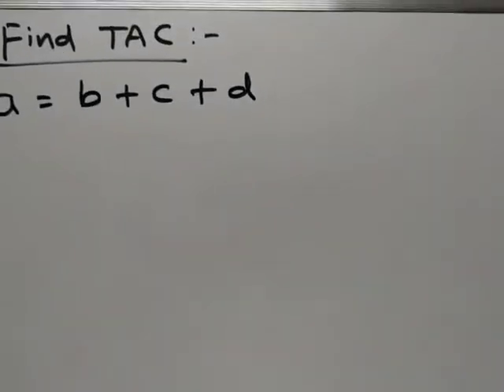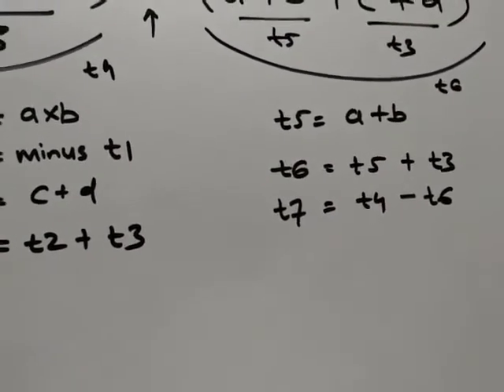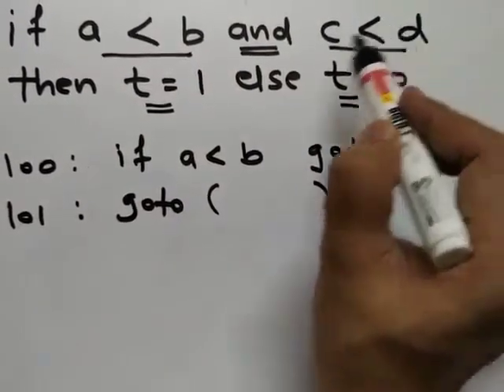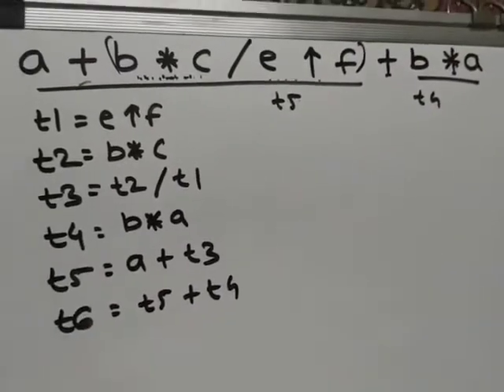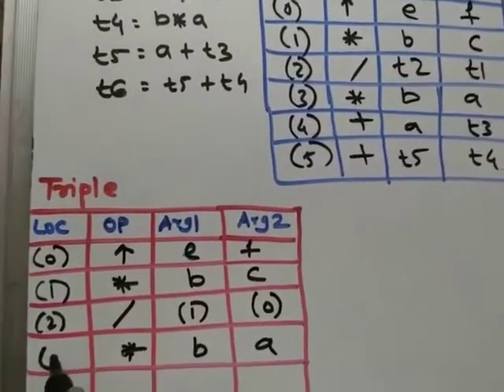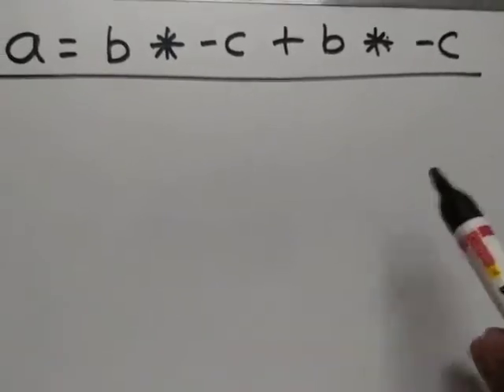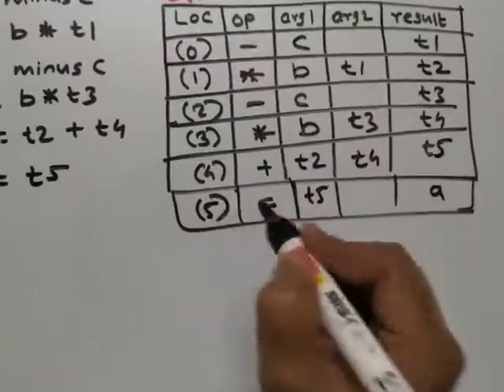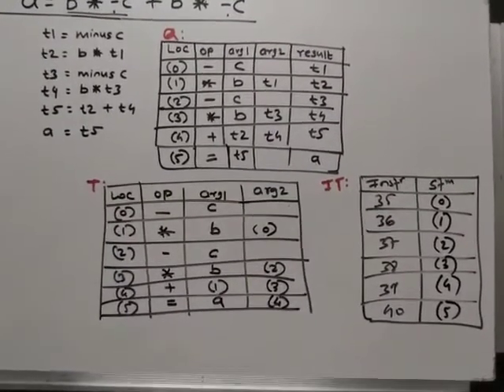Three Address Code Examples | Quadruples | Triples | Indirect Triples